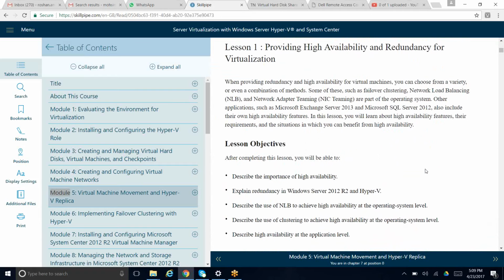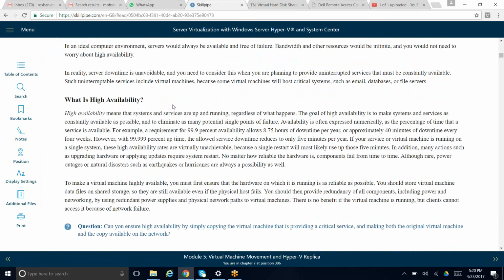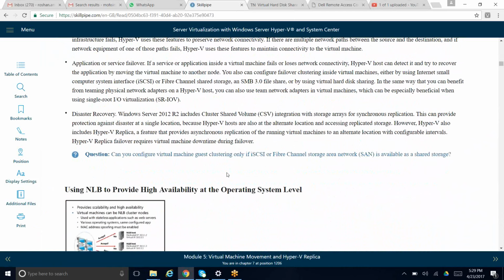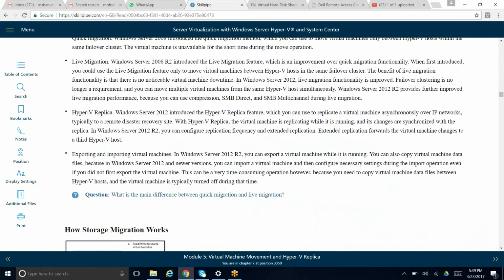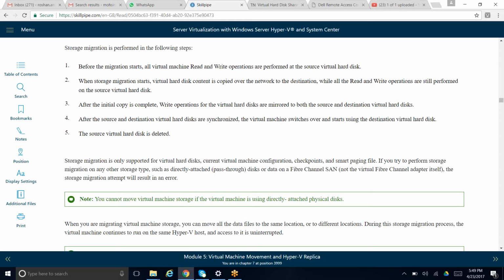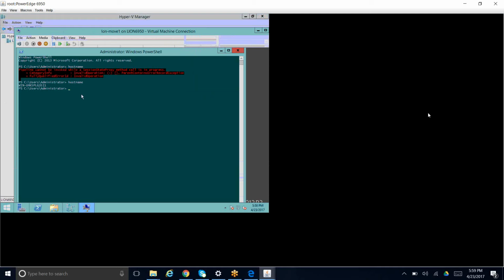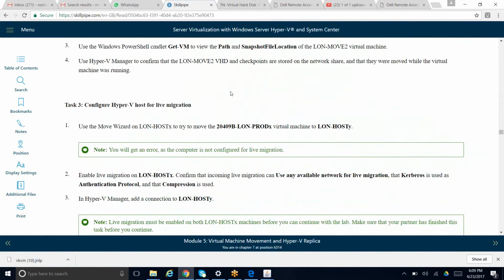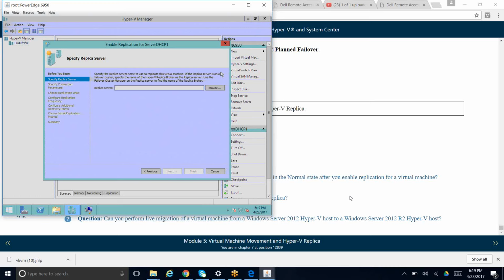Day 10 Module 5